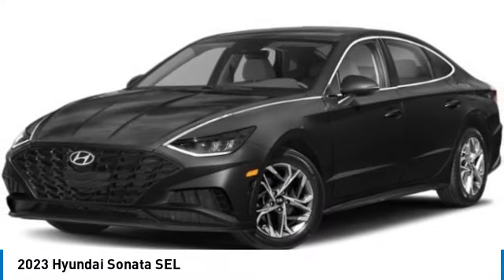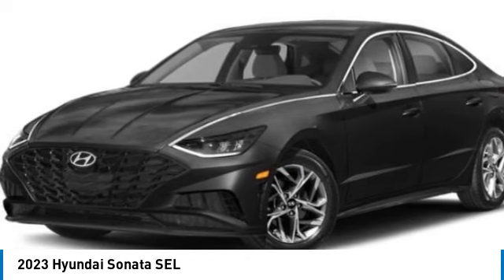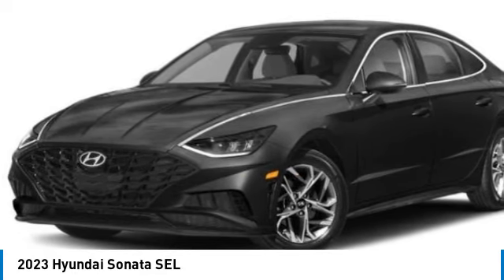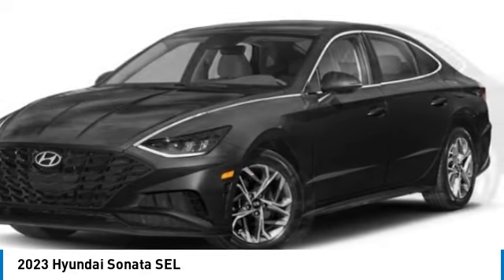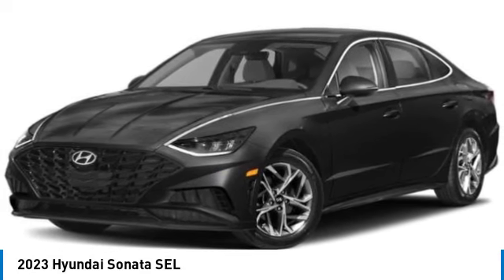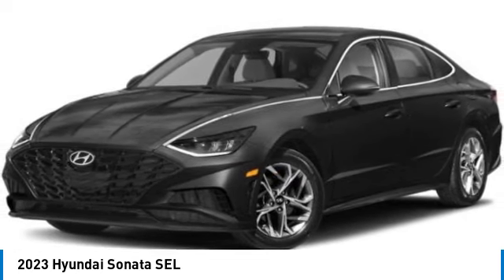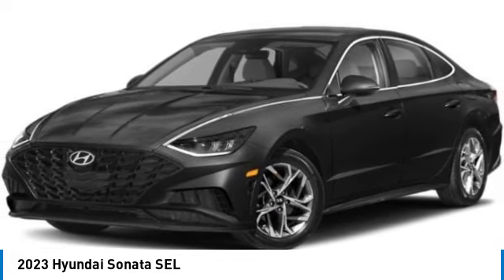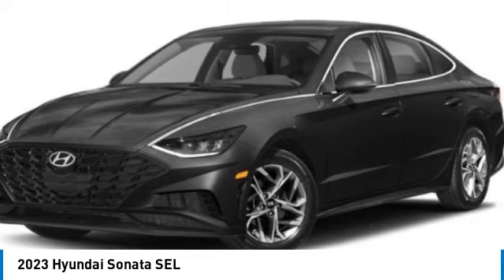2023 Hyundai Sonata H43503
2023 HYUNDAI SONATA Huntington, WV
Stock# H43503

2023 Hyundai Sonata SEL Black Cloth. 27/37 City/Highway MPG